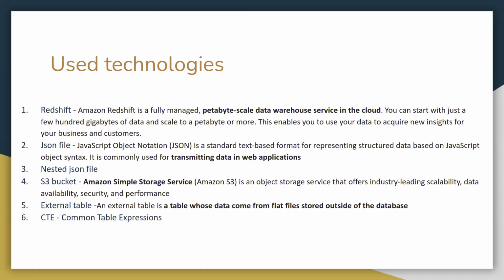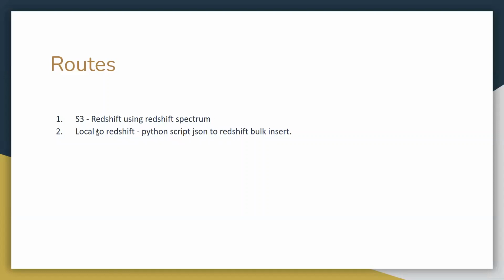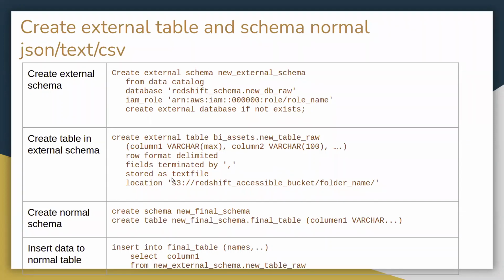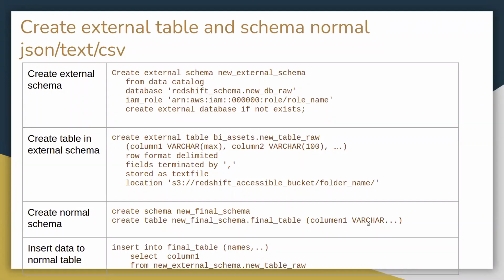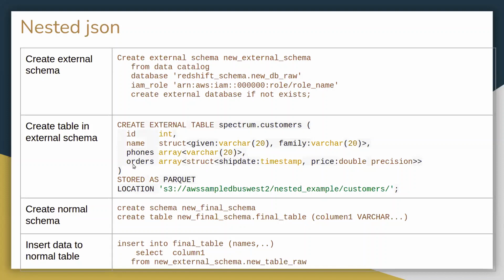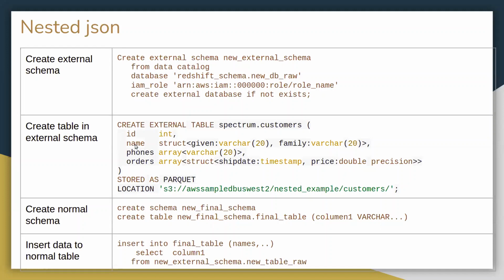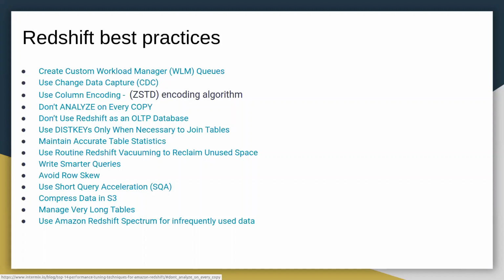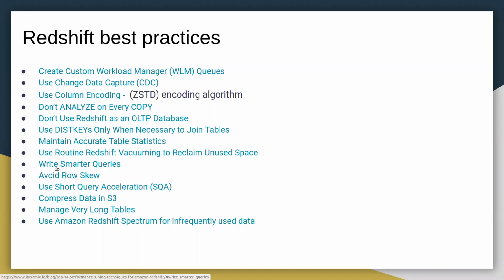Loading Nested JSON to Redshift from S3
The Gradient Boost is a marketplace of live, low-cost, small group based courses covering topics in data science, analytics, data engineering, software engineering and product management. Courses are created and hosted by senior professionals, giving you instant personalized feedback and projects to enhance your learning.

Today's office hours session was on 'Loading nested JSON to Redshift from S3"